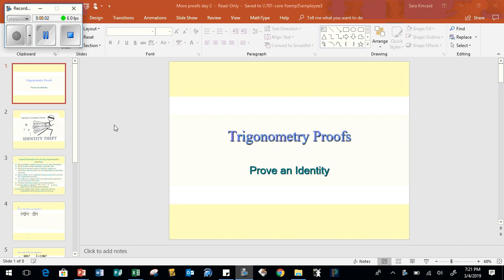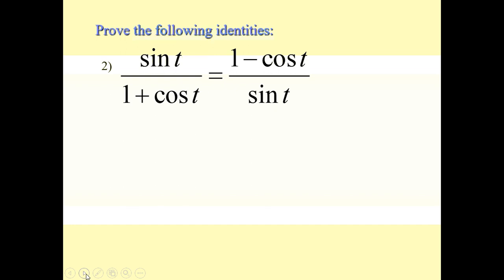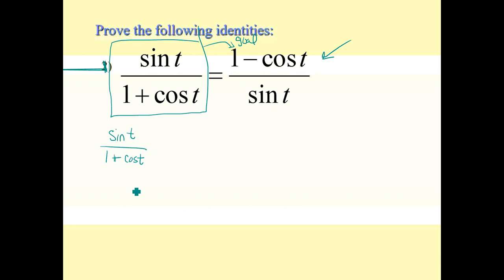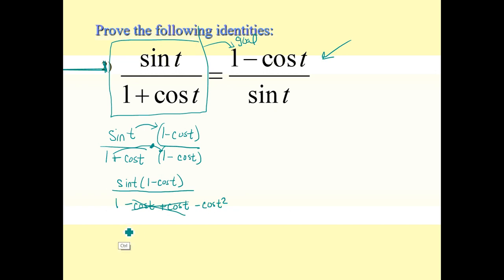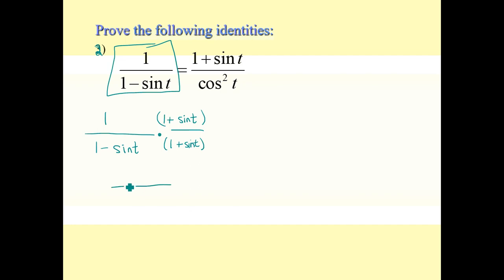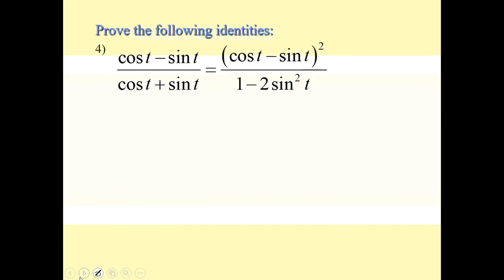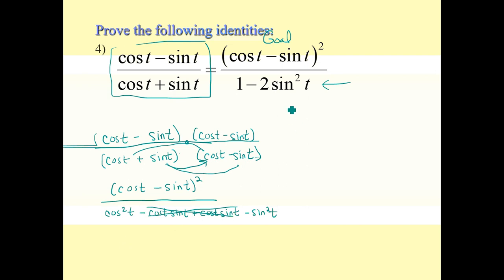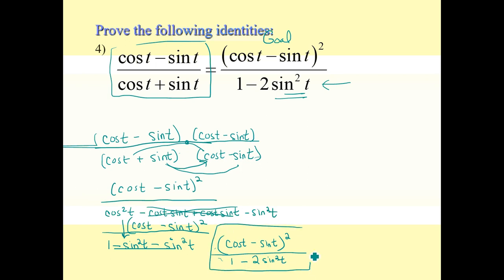trig proofs video 2